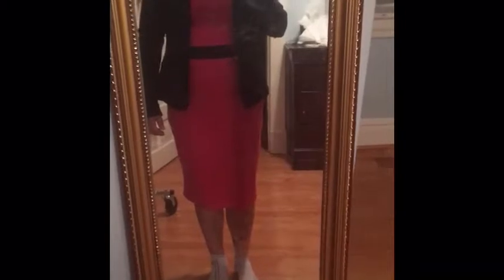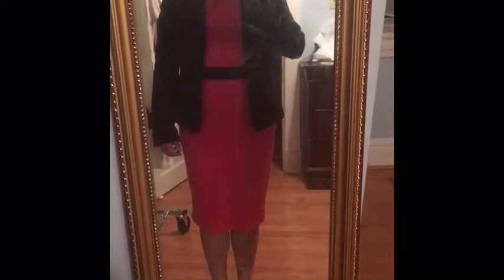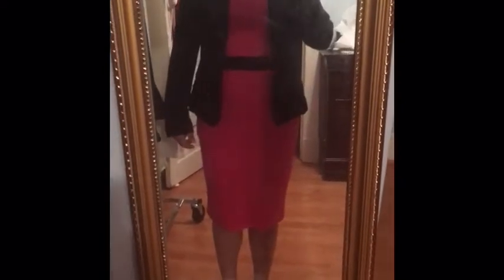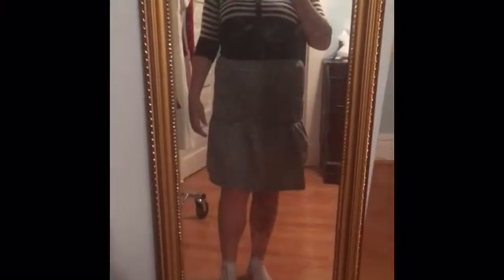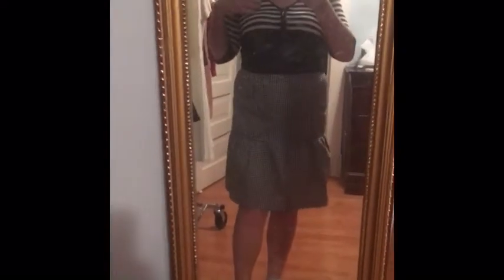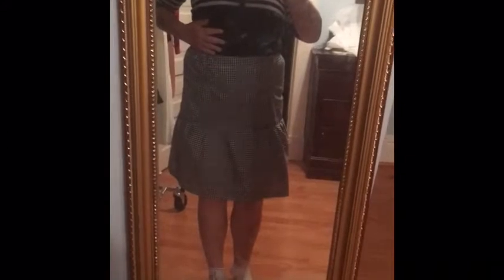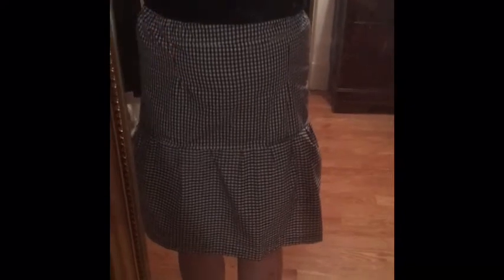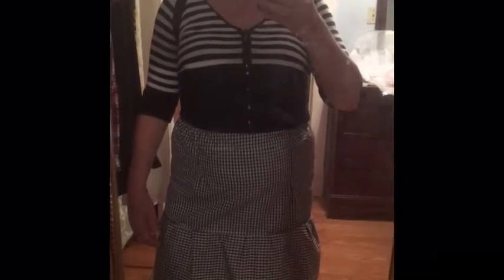Style from my closet 2019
Me showing my various styles from my closet. Some items I sewed myself.